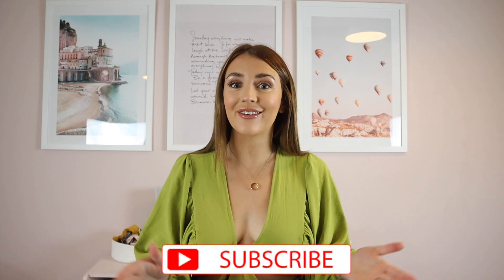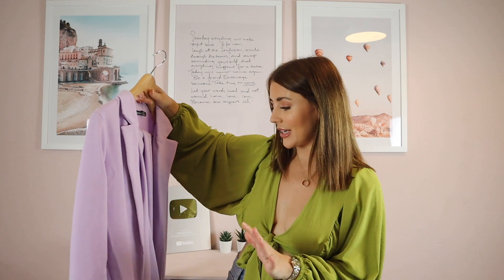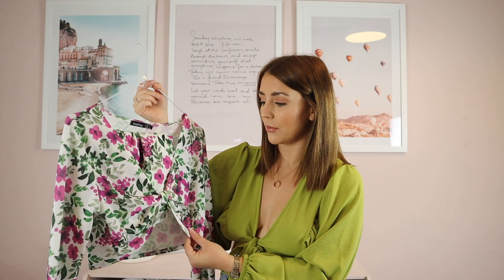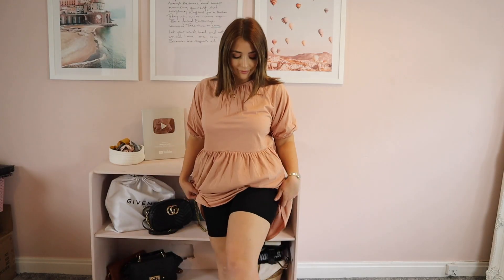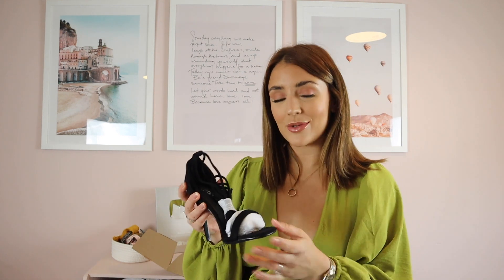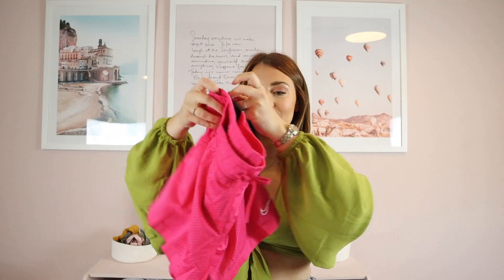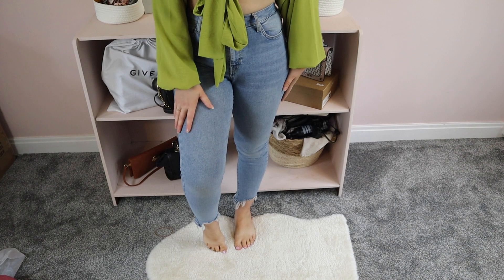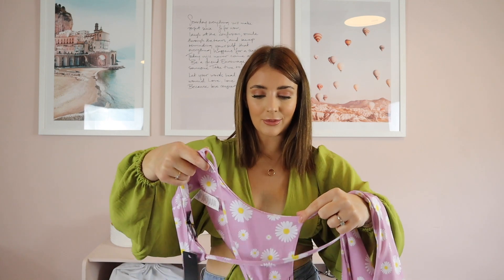HUGE HAUL | BOOHOO, ASOS, TOPSHOP & NASTY GAL | TRY ON HAUL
Hey beautiful girls,
👇🏼SHOP BELOW👇🏼

Back with a BOOHOO, TOPSHOP, ASOS & NASTY GAL haul! managed to find sooo many gorgeous thing, enjoy! ☁️ stay safe & i hope you're all well x

ITEMS FROM BOOHOO =
Floral dress
green crop top
pink coord set
orange coord set
purple blazer
purple pants
grey bodysuit
black heels
cream heels

ASOS =
pink smock dress
white square neck top
nike shorts

NASTY GAL =
floral dress
white smock dress
green satin dress

TOPSHOP =
crop top

Hi I'm Rebecca, I'm a mummy to two & I post videos on motherhood, food, lifestyle, fashion, beauty & travel!